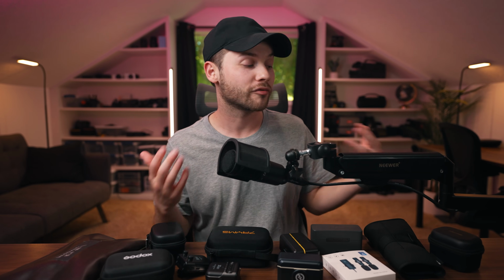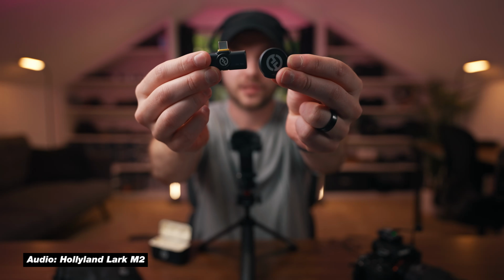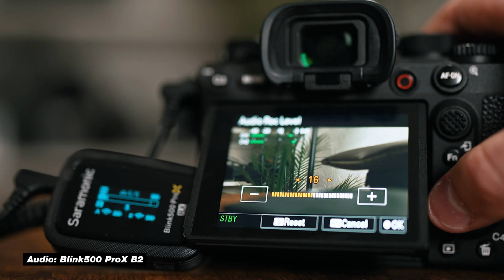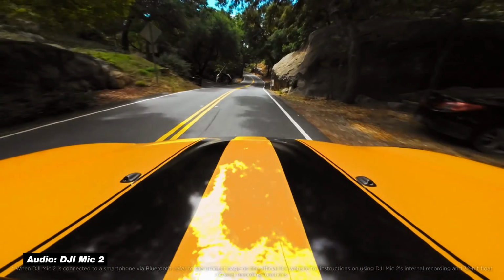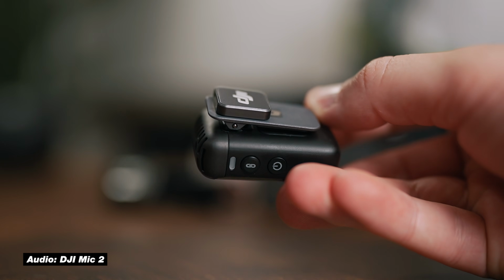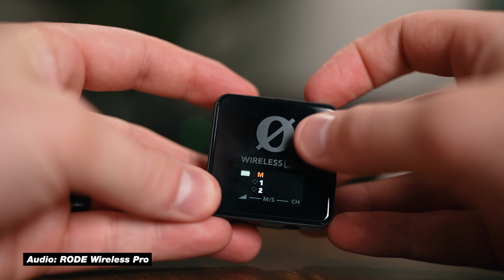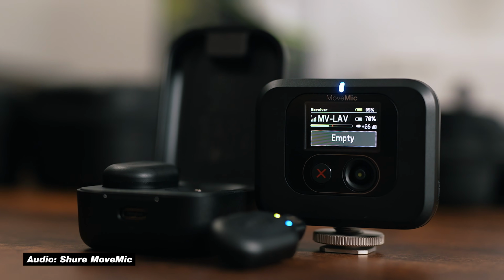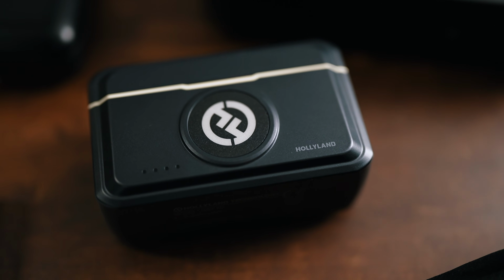Best Wireless Mics for Video (Cheap to Expensive)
Searching for a wireless mic? In this video, Kraig goes over the best wireless mics.

All Products and Gear Mentioned in this video
Hollyland Lark M2 ➡️
Saramonic Blink500 ProX B2 ➡️
DJI Mic 2 ➡️
DJI Mic 2 Multi Interface Camera Adapter ➡️
Rode Wireless Pro (Amazon) ➡️
Shure MoveMic ➡️

⏰ Timecodes ⏰
0:00 - Best Wireless Microphone!
1:01 - Hollyland Lark M2
3:04 - Saramonic Blink500 ProX B2
5:24 - DJI Mic 2
10:26 - Rode Wireless Pro
12:50 - Shure MoveMic
15:31 - Final Audio Samples
16:15 - Recommendations

In-Depth Channel Analytics and Ideas